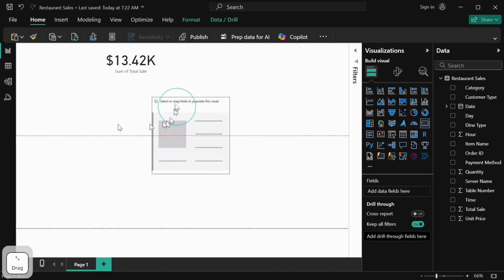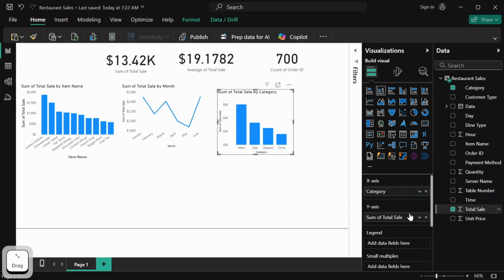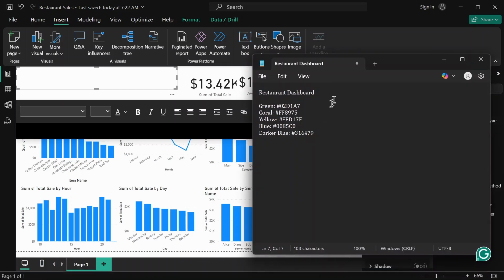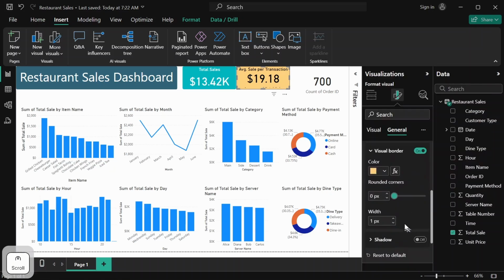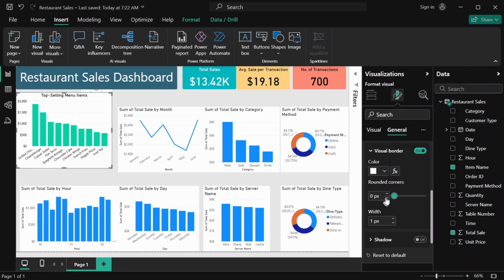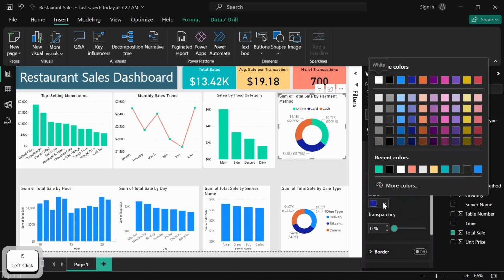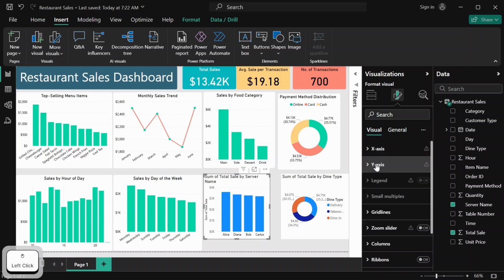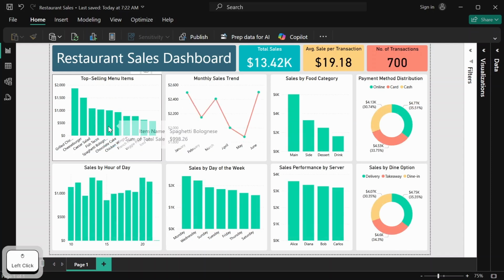Restaurant Sales Dashboard in Power BI | Full Sales Analysis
In this video, we explore a Power BI Restaurant Sales Dashboard that breaks down performance across menu items, sales trends, categories, servers, and customer preferences. See how visual insights can reveal top-selling dishes, peak sales hours, preferred payment methods, and more — helping restaurants make data-driven decisions for growth.

Whether you’re in the food business or learning Power BI, this dashboard is a great example of turning raw sales data into actionable insights.